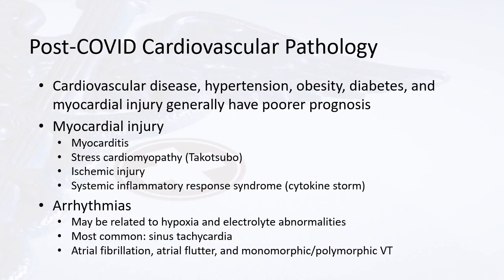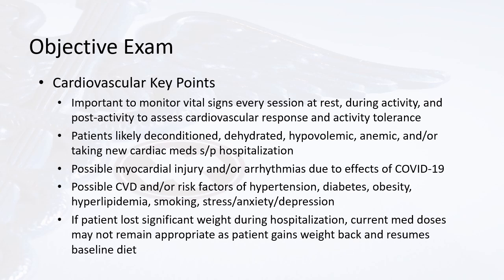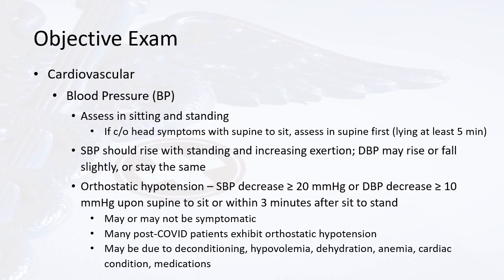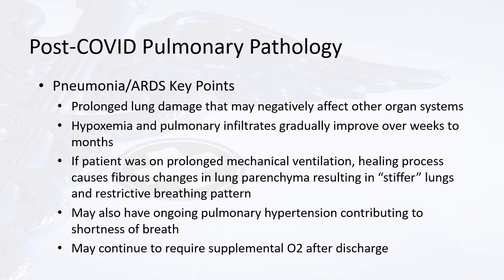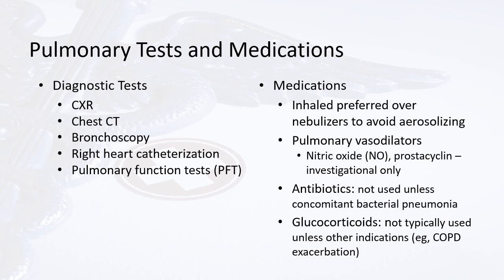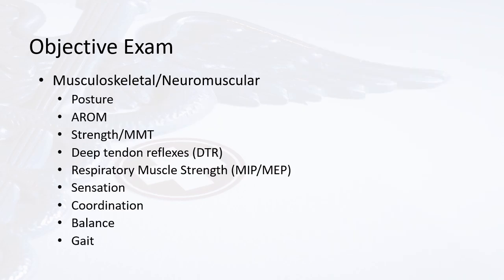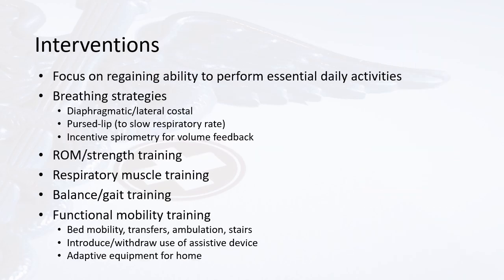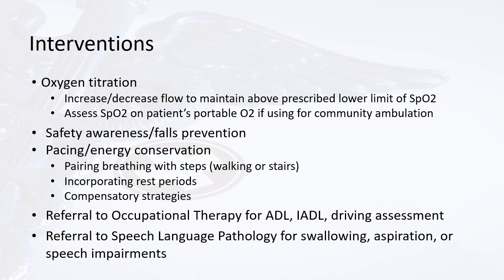Outpatient 5: PT for COVID PT Eval II by: Lauren Mellett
This video is part of the PACER Project (post-acute care covid-19 exercise and rehabilitation project). It is available for FREE CEUs through the APTA Learning Center for both members and non-members.